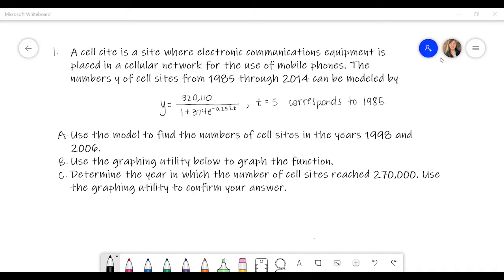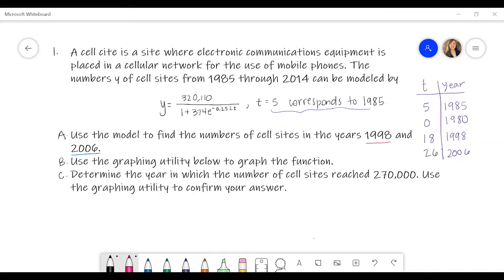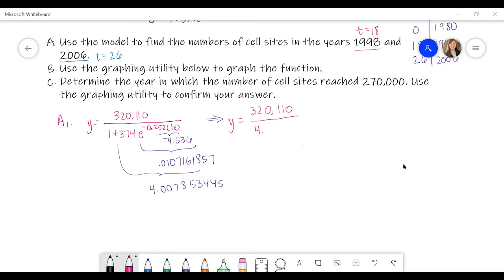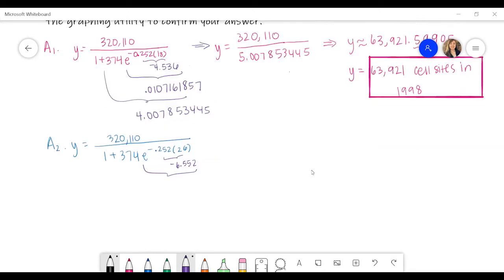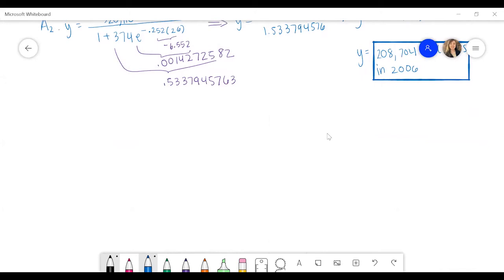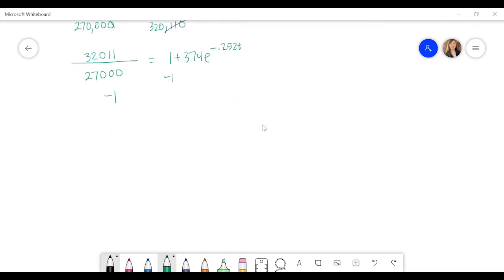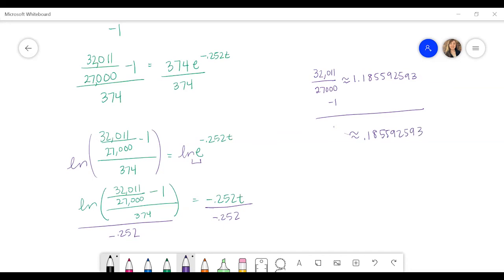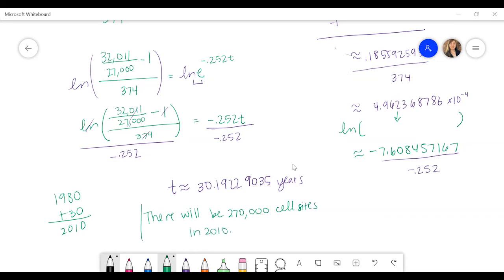Math 151: Logarithmic Model, Example 1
PreCalculus: Logarithmic Model, Example 1